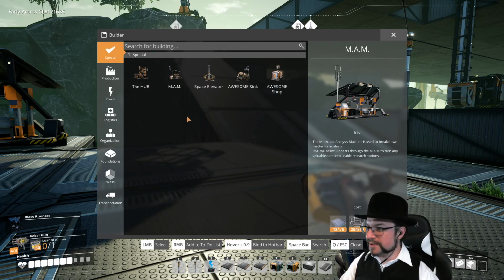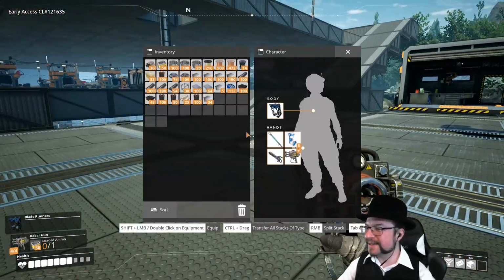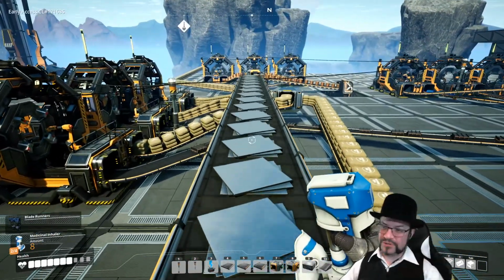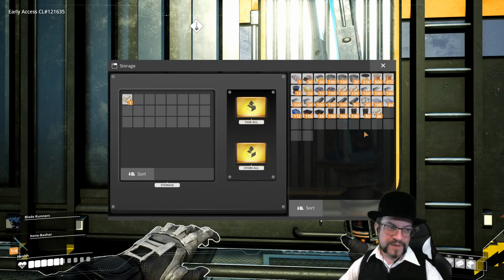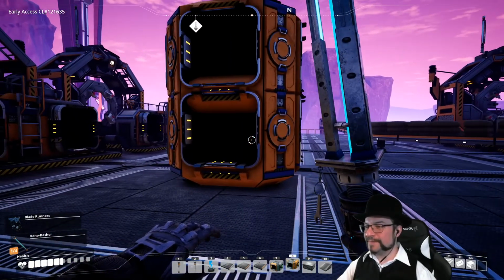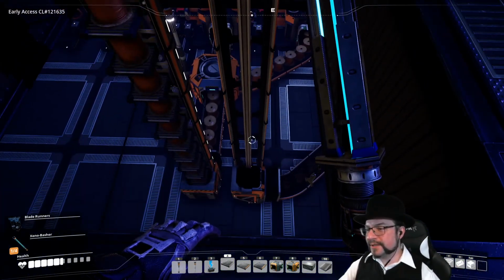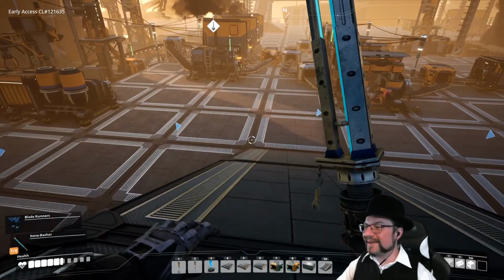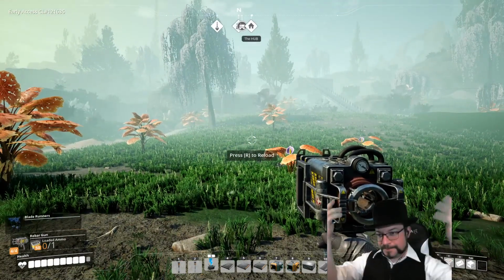Zorch Plays Satisfactory! - Part 52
Tour and overview!

Join me on Twitch Tuesdays at 5pm EST for a character stream and Thursdays around 12am EST for something a bit more laid back.